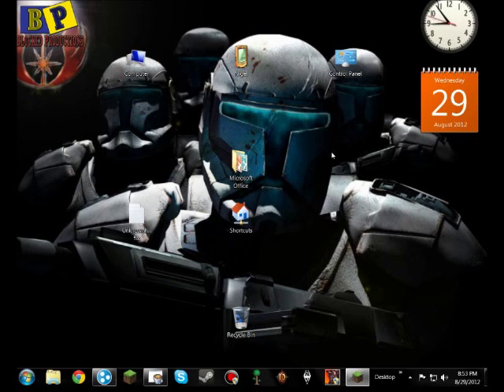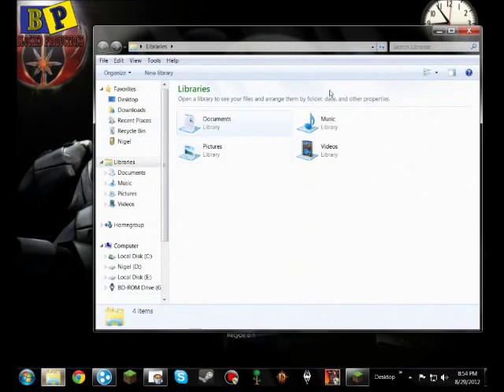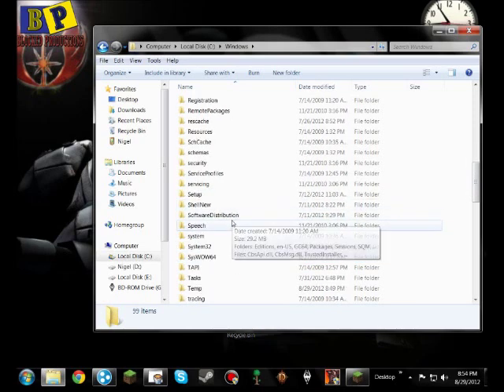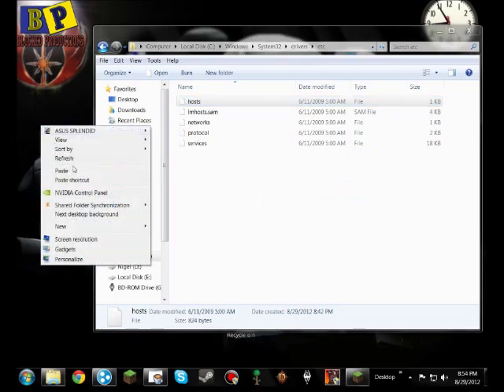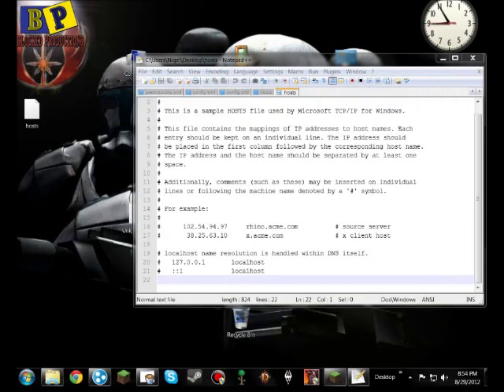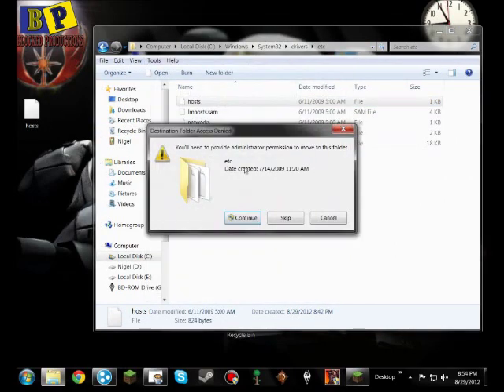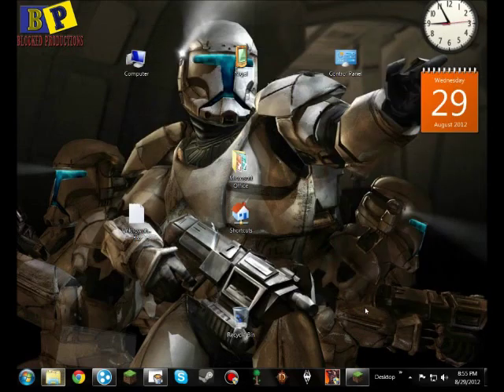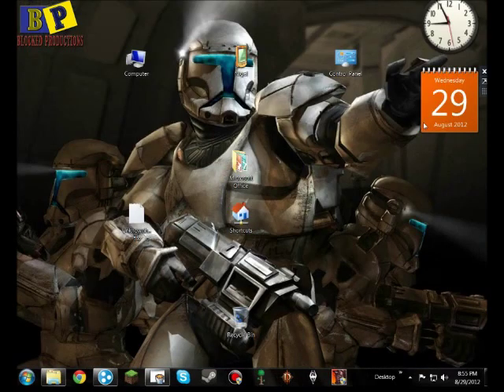NigeGuy - Fix for Failed to login: java.net.UnknownHostException: session.minecraft.net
Hey there guys!  In this tutorial, I will be showing you how to fix the problem:
Failed to login: java.net.UnknownHostException: session.minecraft.net for Windows

Note for Mac:  address of the folder is /private/etc/hosts
1) Go to MyComputer
2) Open drive C
3) Open System32
4) Open drivers
5) Open etc
6) Look for the "hosts" file and BACK IT UP (Really Important)
7) Edit the hosts file with Notepad ++ or Notepad (Notepad++ is recommended)
8) On the last line, type in (or paste):  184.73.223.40 session.minecraft.net
9) Save the file
10) Open Minecraft and enjoy!

Potato